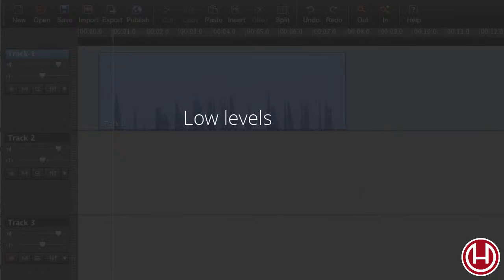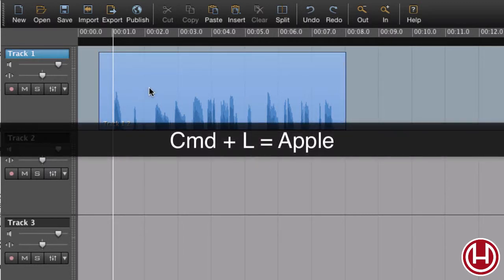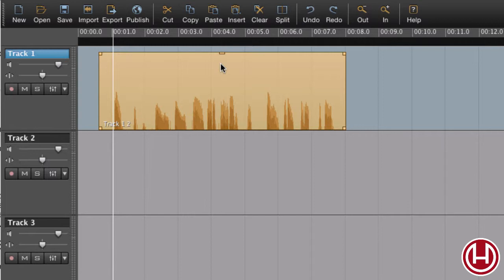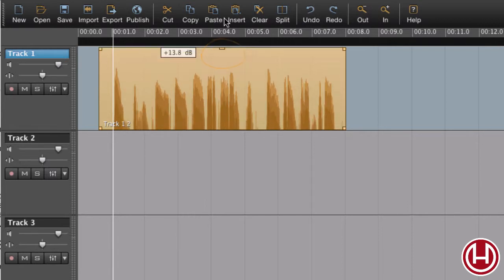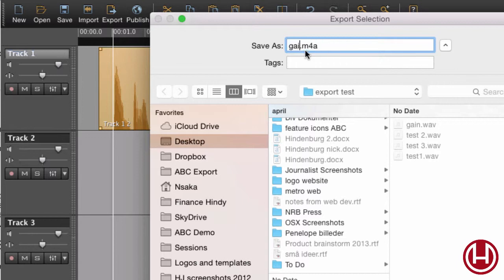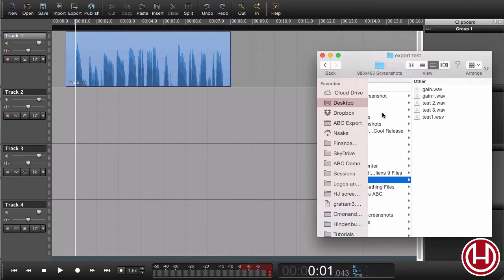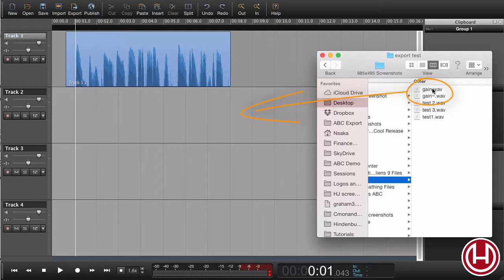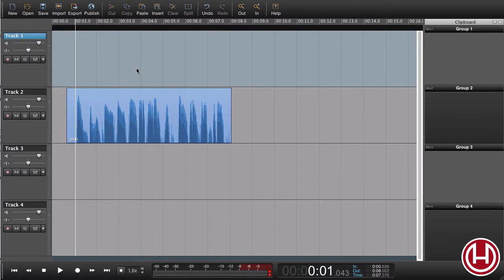Hindenburg tutorial - low levels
Sometimes a recording is to low. Learn how to gain the levels so the auto level again works.